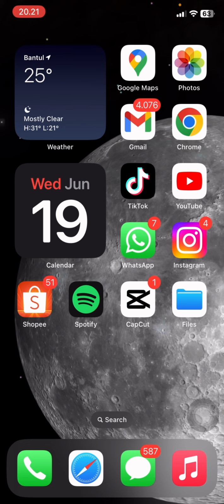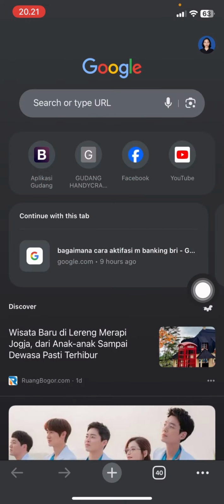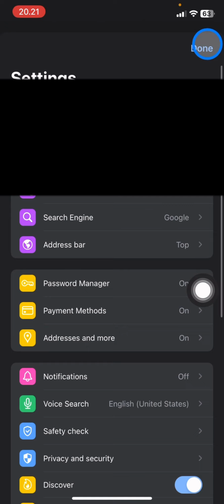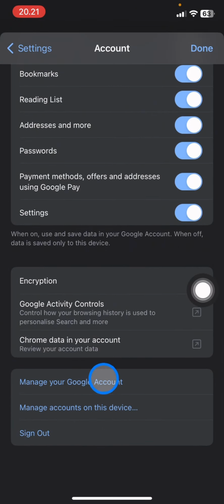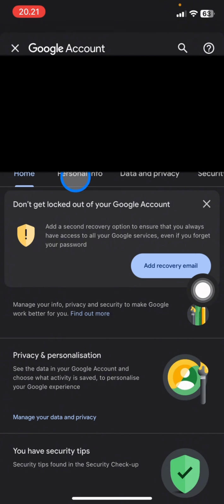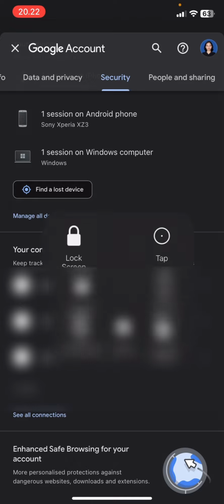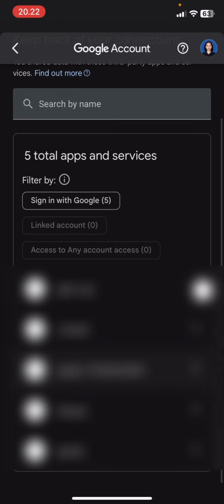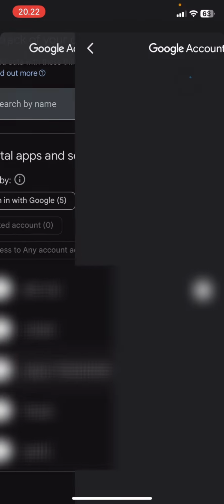Remove Unwanted Websites From Your Gmail Account - How To Unlink Website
This is how you can cut the connection with unknown websites on your google account. Protect your account from scam!